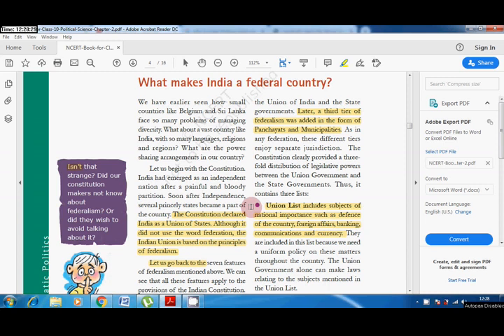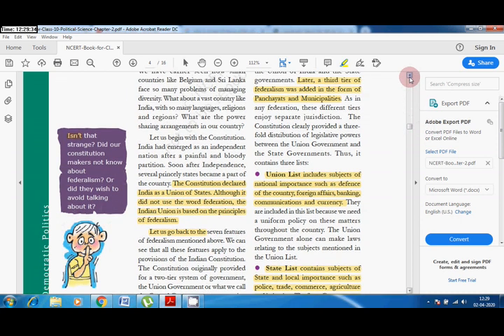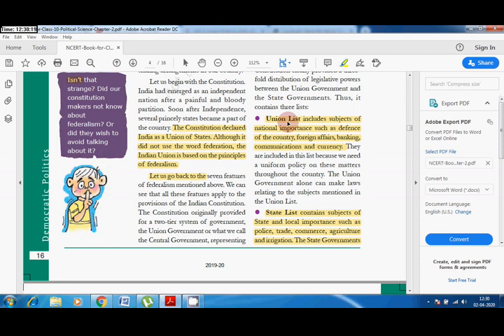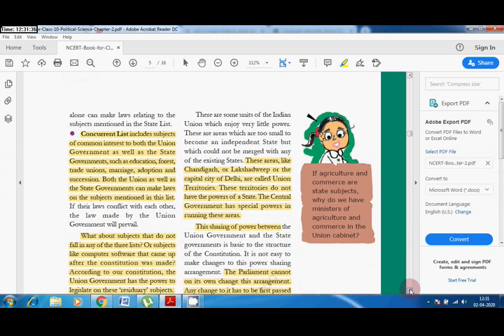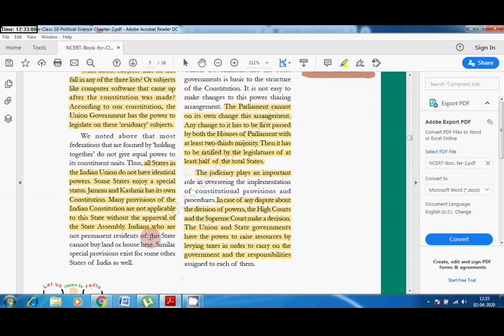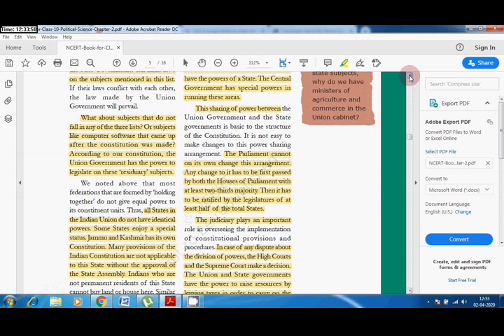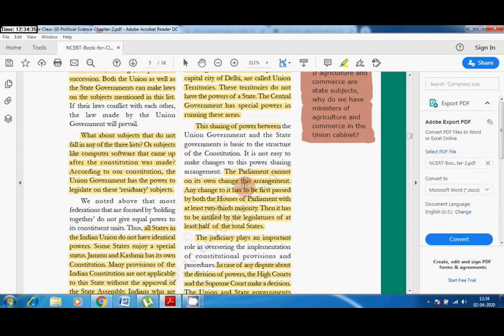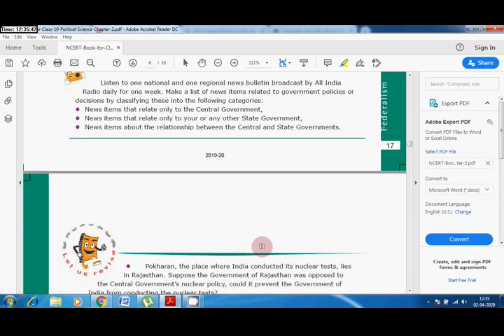How India is a Federal Country ! Class X CBSE Pol.Sc. by Principal Som Prakash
Class X S.st (Pol Sc) topic Federalism CBSE